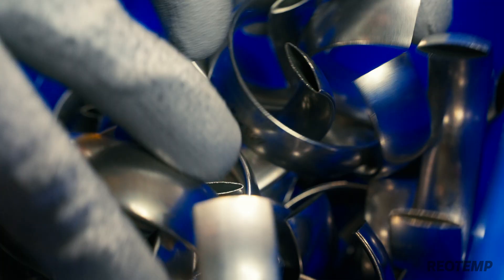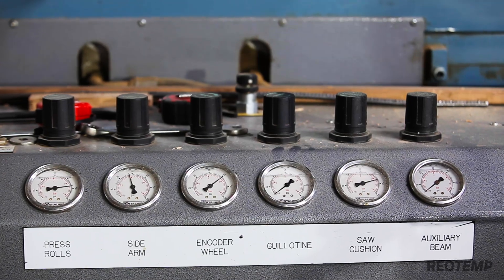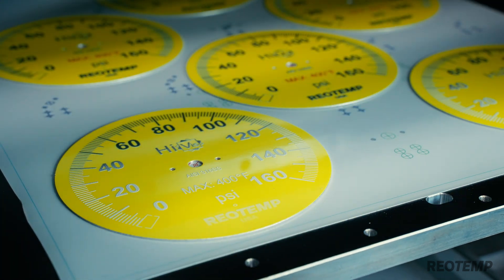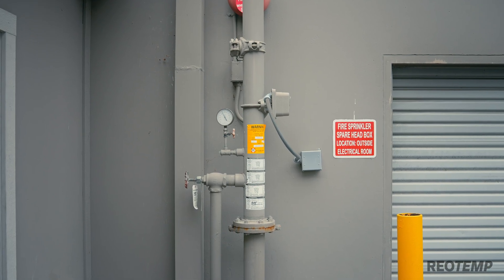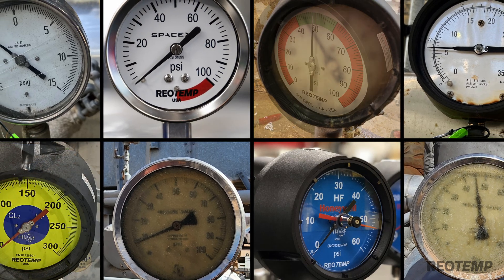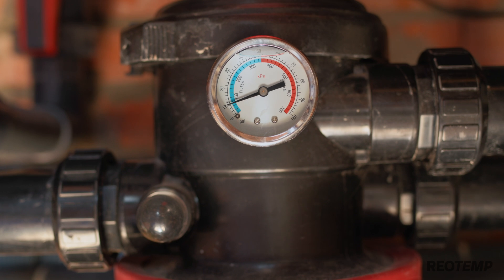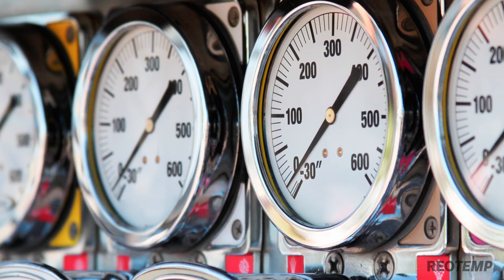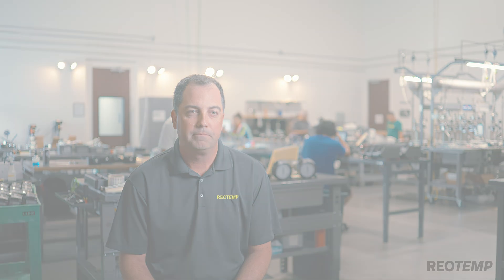Why Do We Build Pressure Gauges?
We build pressure gauges to make them more useful and functional, while assuring work is safer and more reliable for the engineers and operators who use them.

A pressure gauge is of zero value if it can't be seen or interpreted. Reotemp has implemented several design options to improve the visibility and readability of gauges including:  Hi-Vis dials, color markings, and color bands.